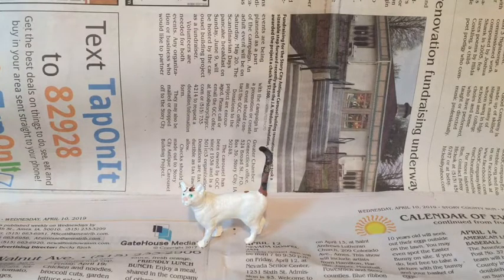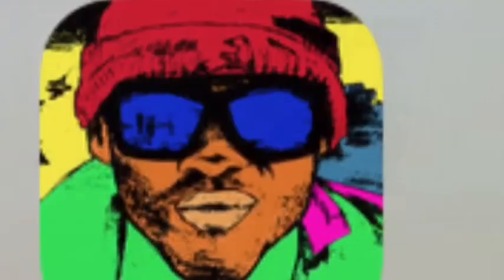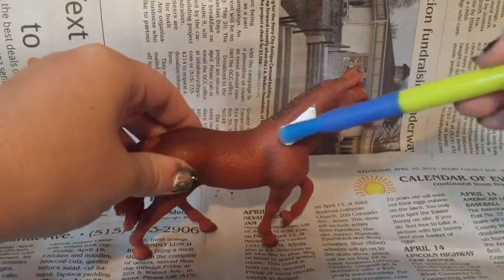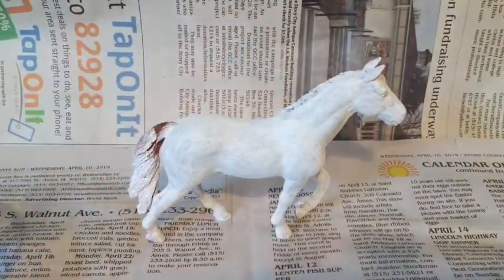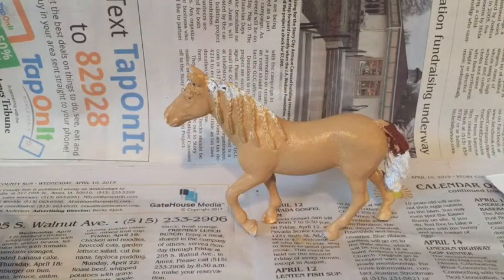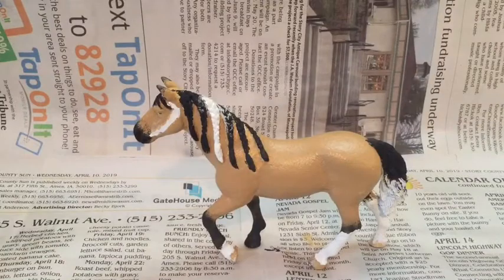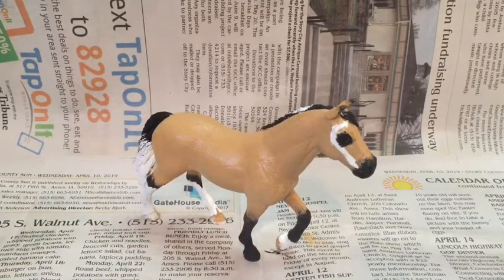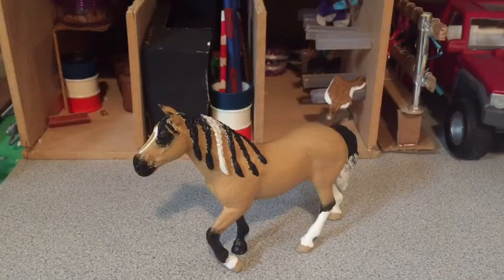Customizing a Schleich horse by Christian pony lover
Christian pony lover, Schleich horses, customizing schleich horses,